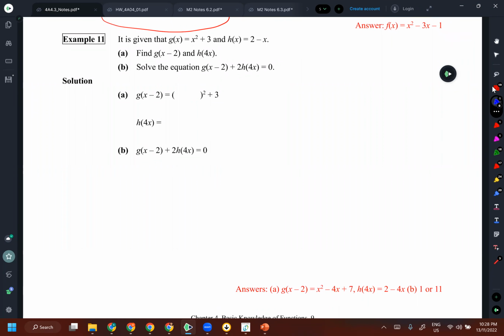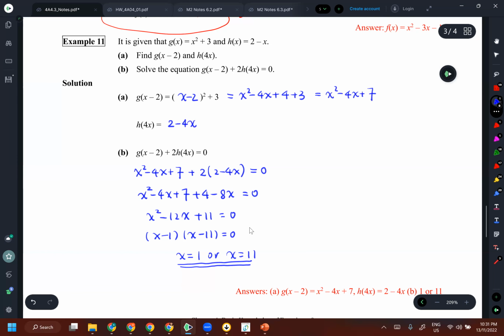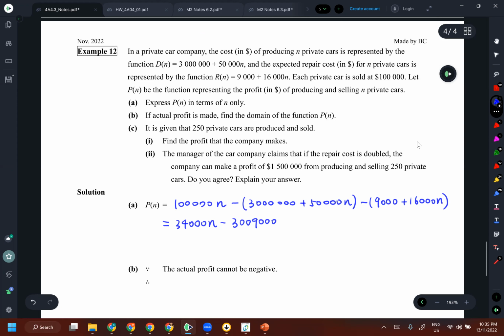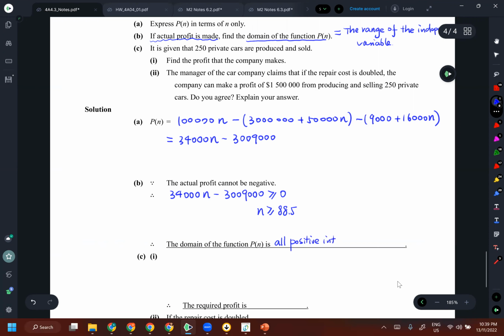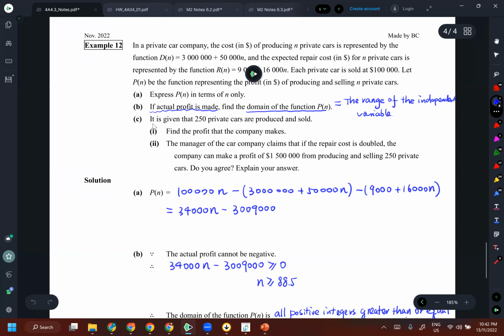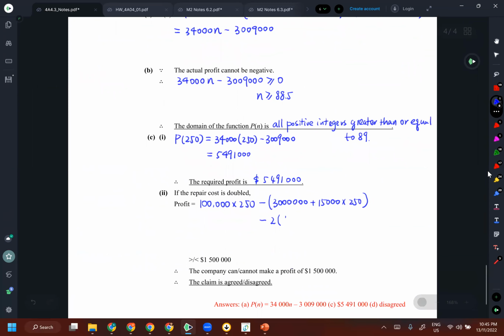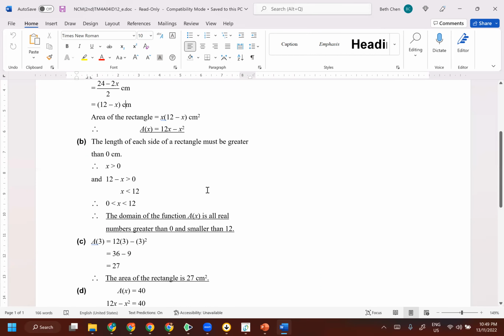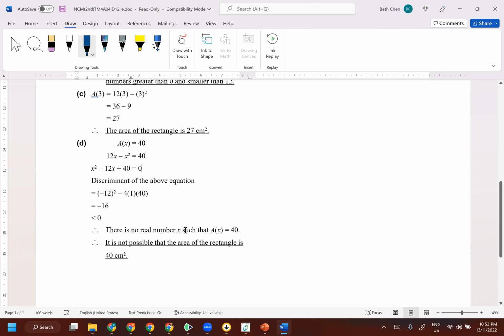Notation of a Function - S4 lesson on 14/11/2022